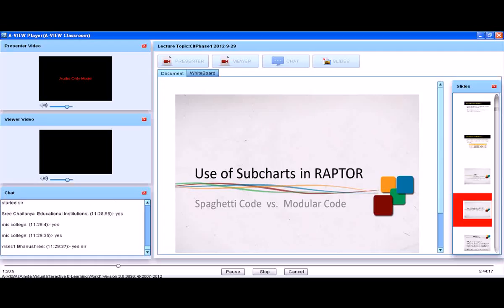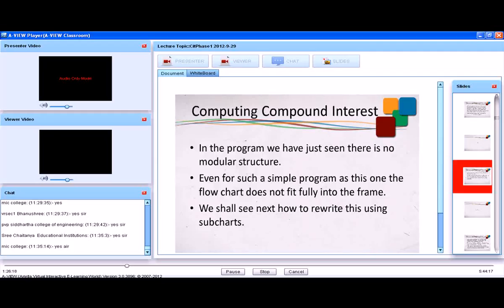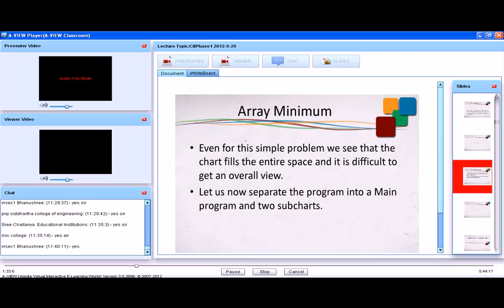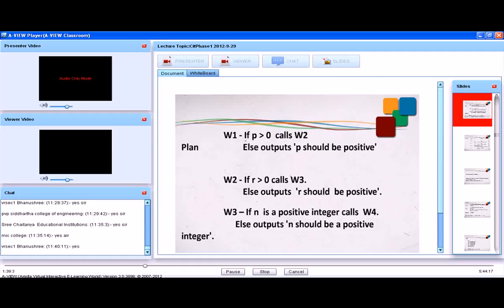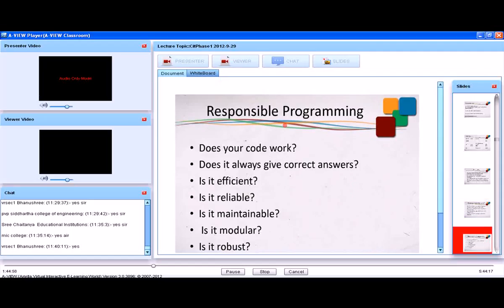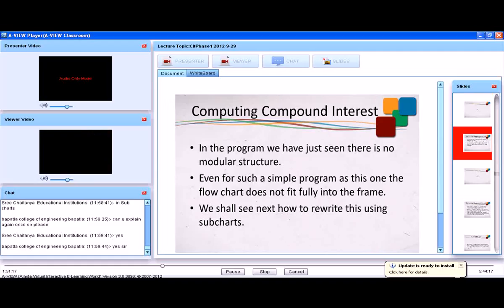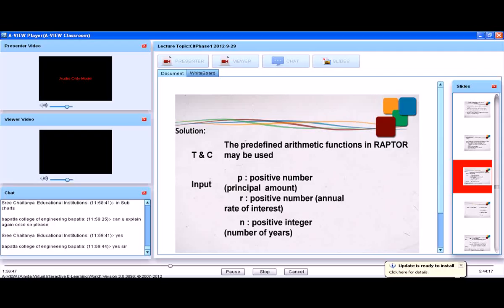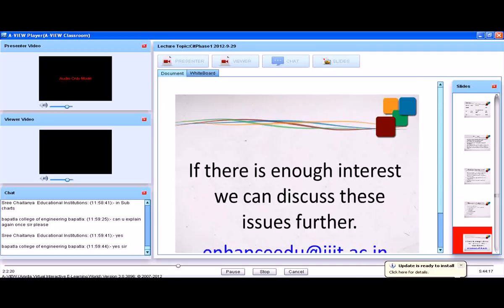Day3 Phase I CT Session6 byDr Viswanath on 29 09 2012